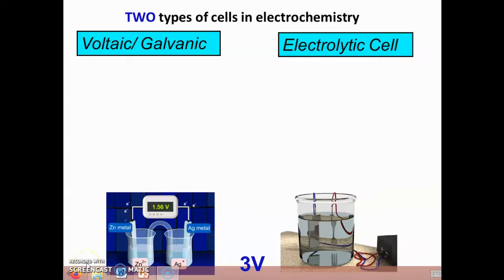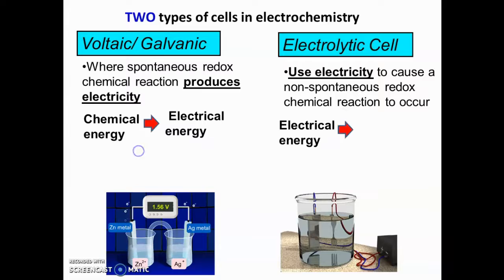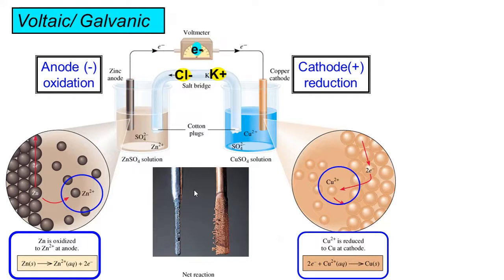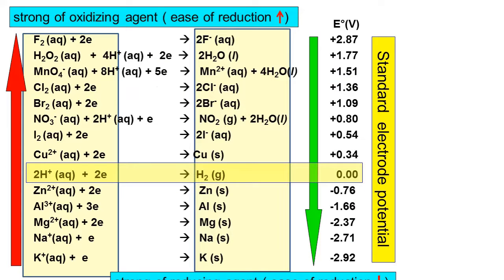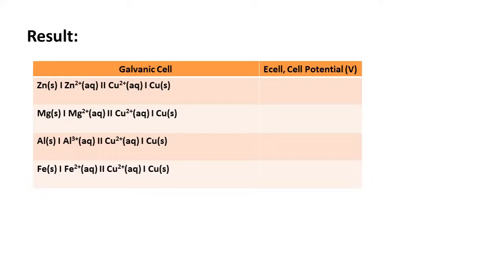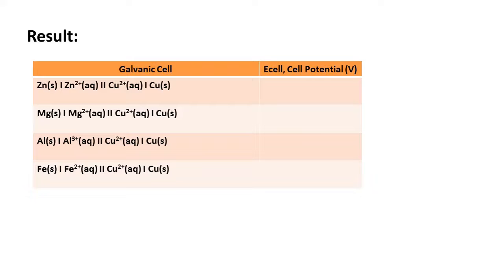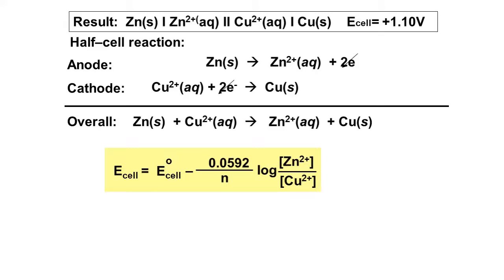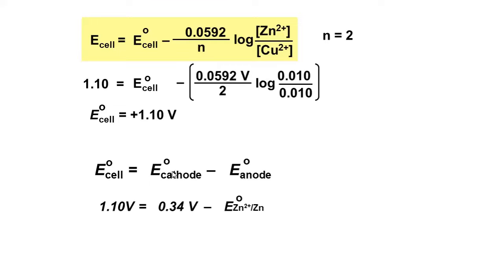PRE LAB ELECTROCHEMICAL CELLS